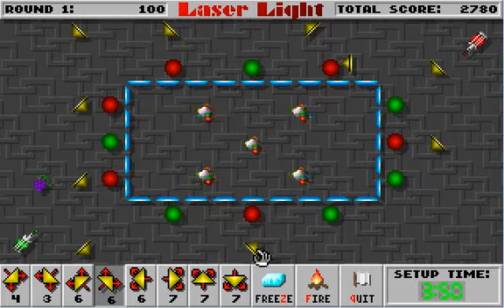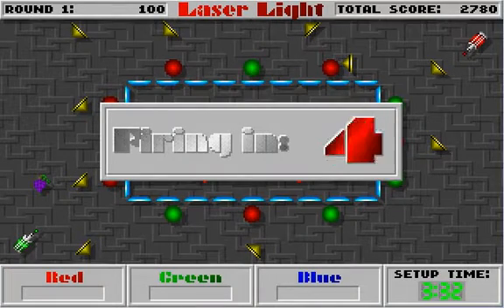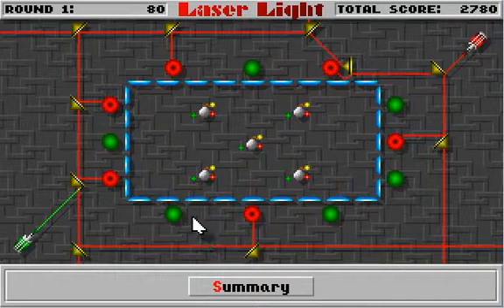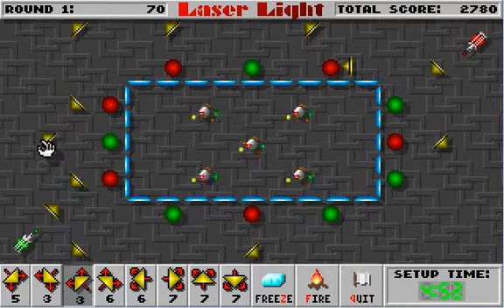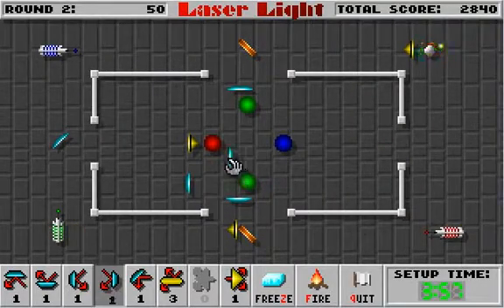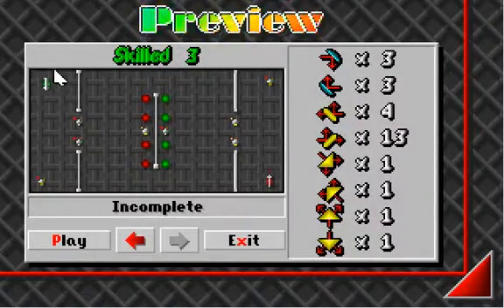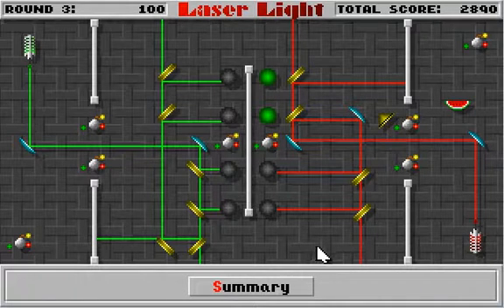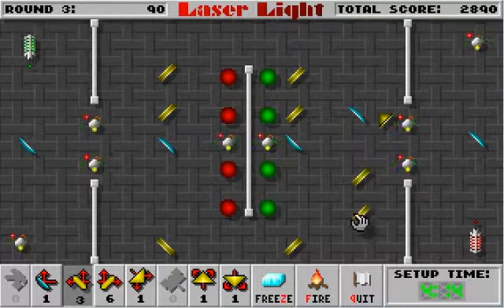Laser Light (DOS) LP part 14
Amateur done!!